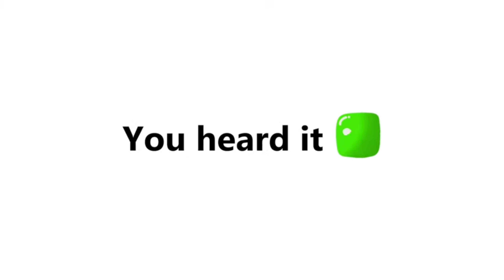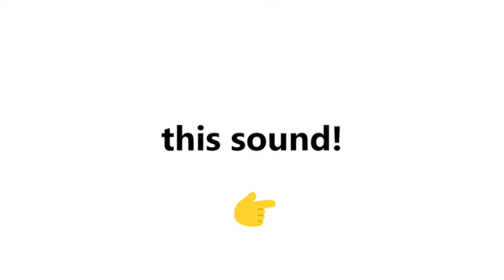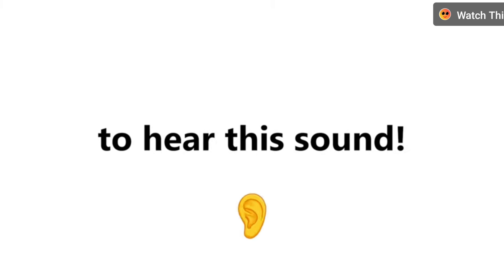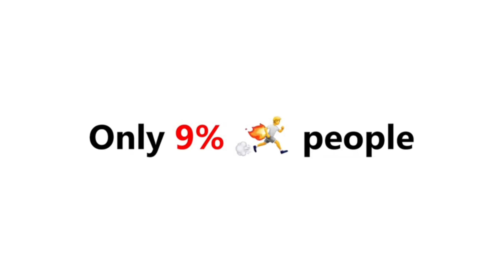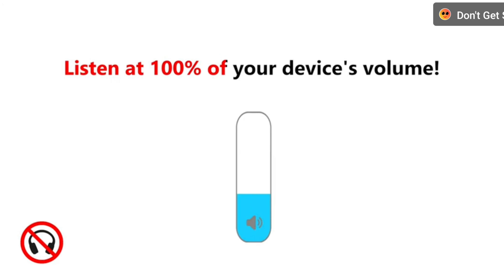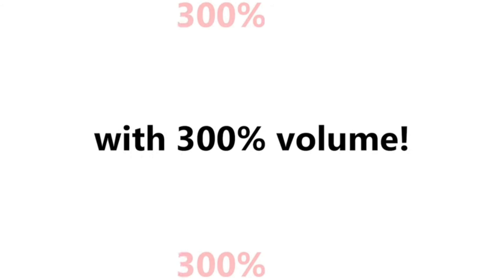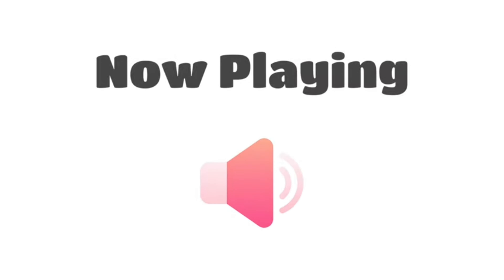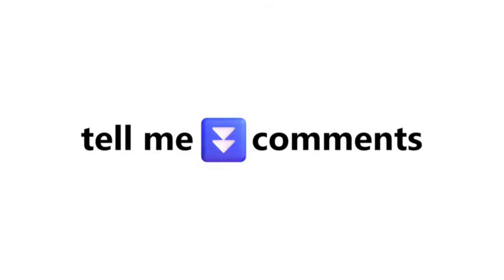Girls can't hear this 😉